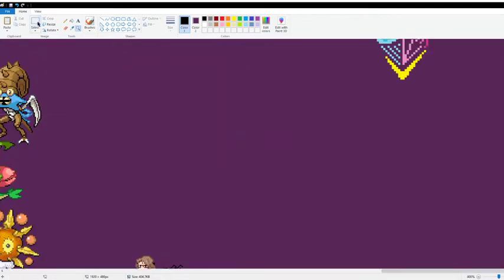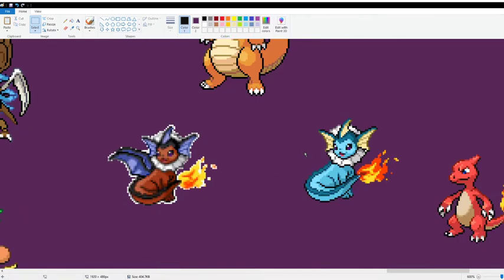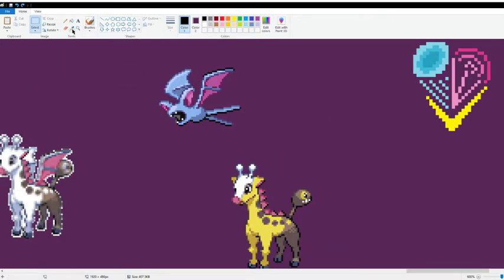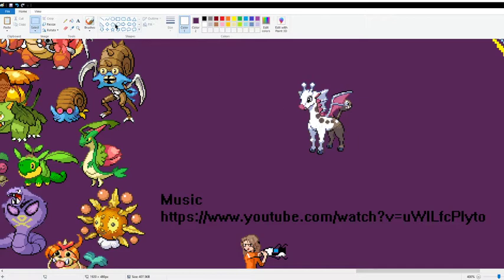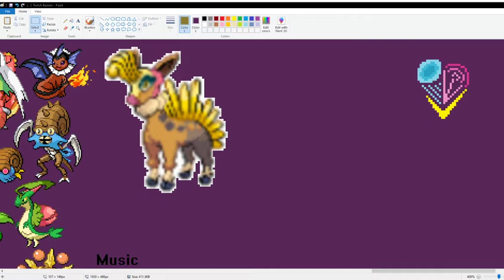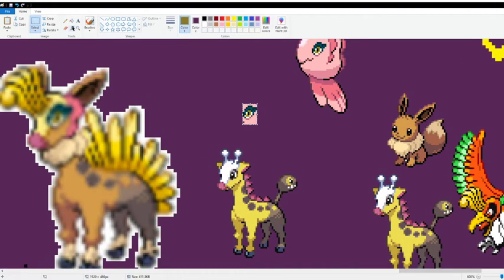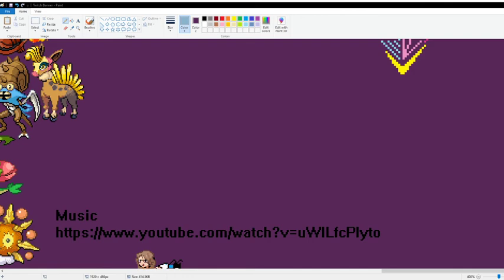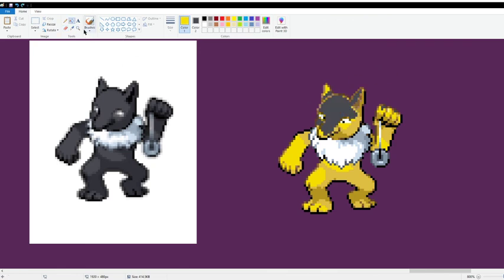Remaking more old Fusimon!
Remaking more of my old Fusimon from scratch.